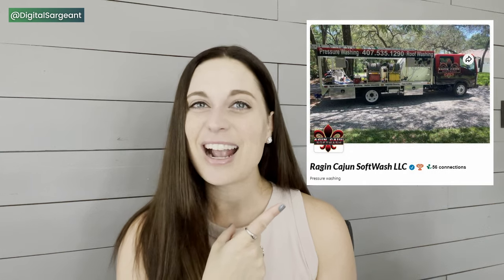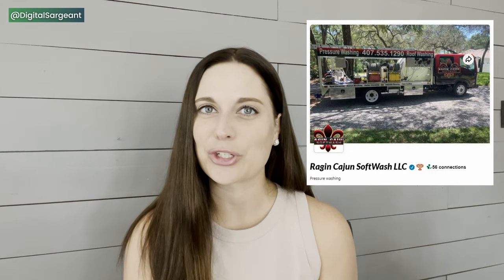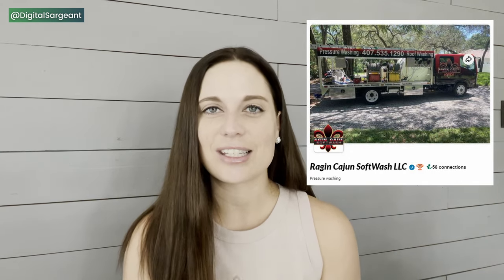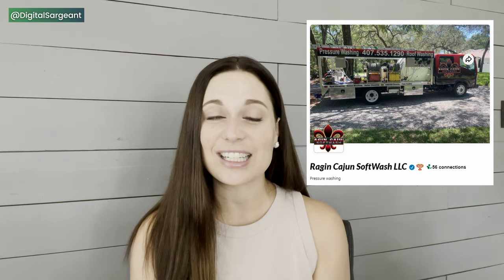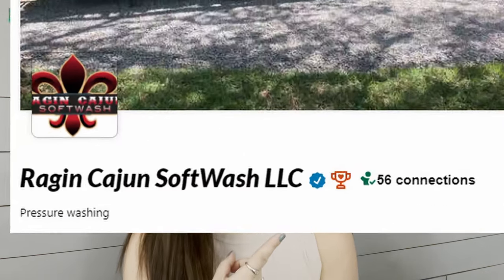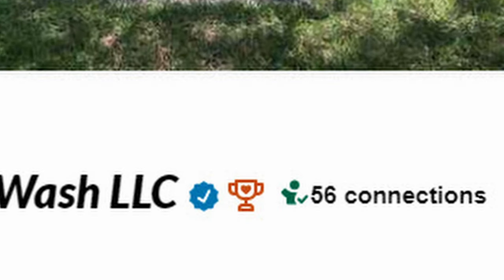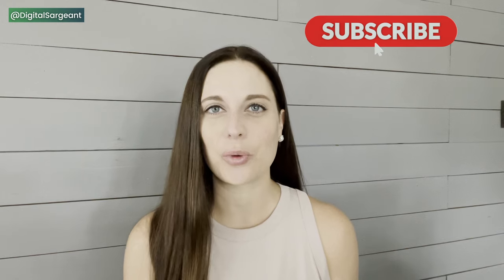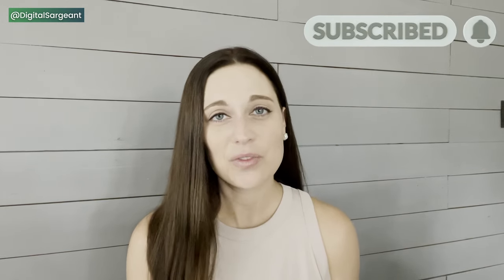5 Free NextDoor Advertising Tips for Local Businesses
5 FREE ways local businesses can leverage NextDoor (plus 1 bonus)! NextDoor advertising expert, Jennifer Sargeant, shares with local businesses how they can use NextDoor for free.

00:00 Introduction to 5 Free NextDoor Advertising Tips
00:37 What to expect in this video
00:24 Why you should claim your free NextDoor business profile
01:15 Why you should post on NextDoor as your business
02:03 How to use hashtags on NextDoor for your business
02:51 Why you should get recommendations for your business on NextDoor
03:56 How to leverage your personal NextDoor profile for your business
04:46  Consider starting a local group on NextDoor (hardwood floors example)

Hi, Jennifer Sargeant here, local business digital marketing expert. I am the founder of Digital Sargeant, a local business digital marketing agency, and the creator of Freelance & Financial Freedom, a coaching program for freelancers who want to become agency owners.

✅✅✅If you’re looking for a coach to GUIDE you through the freelancing trenches then look no further. Check out Freelance + Financial Freedom Blueprint by going

✅ Enhance your YouTube SEO with TubeBuddy!

✅ Schedule posts on Google My Business + more with Publer!

PS: This entire video was made from my iPhone!